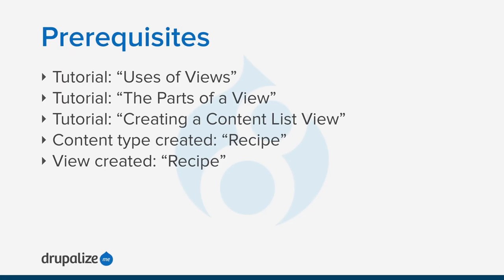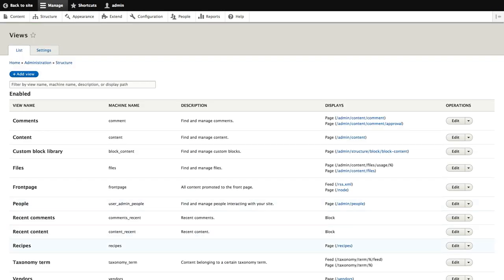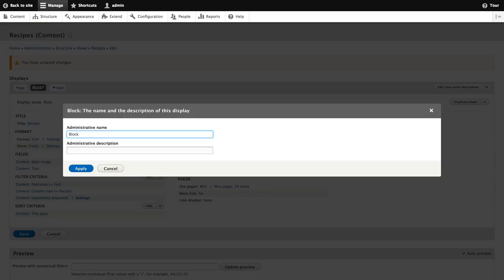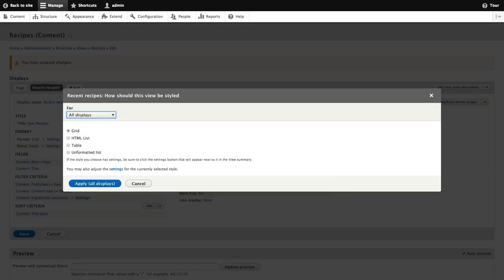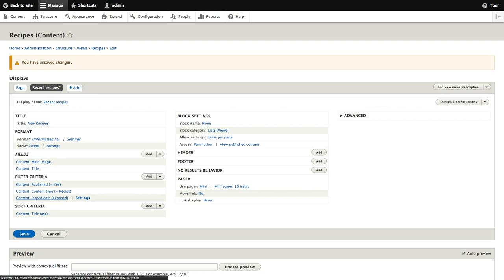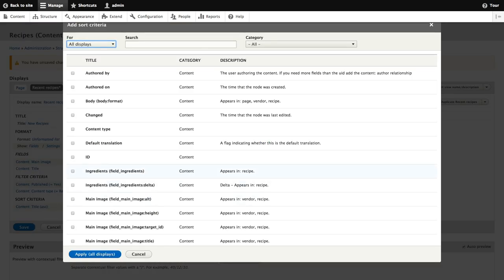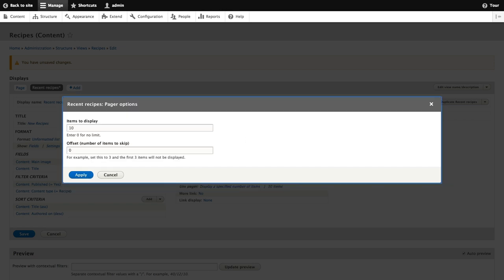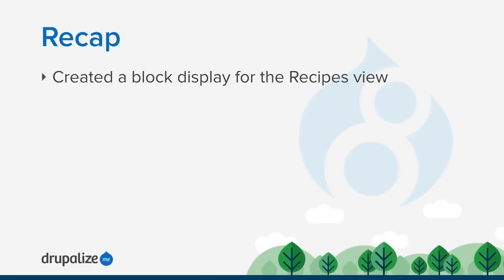Drupal 8 User Guide: 9.5. Adding a Block Display to a View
Goal: Add a block display to the Recipes view to display the most recent recipes in a sidebar, and change its configuration without changing the existing Recipes page view.

This work is a derivative of “9.5. Adding a Block Display to a View” written and edited by members of the Drupal open-source community and is licensed under the CC BY-SA 2.0 license by Drupalize.Me.